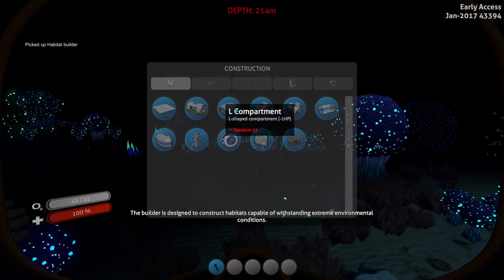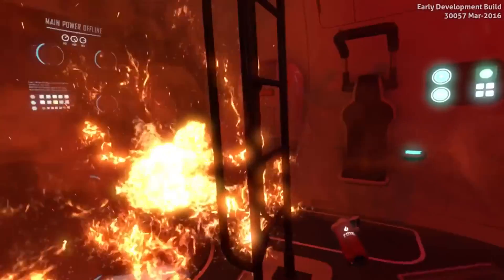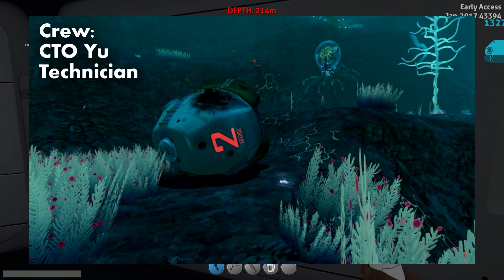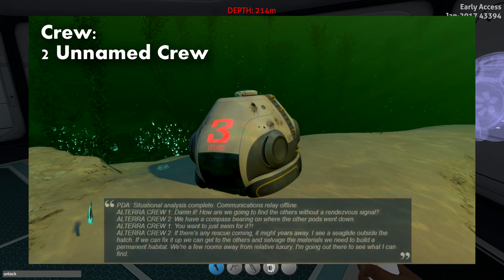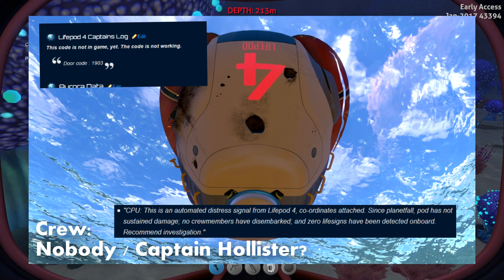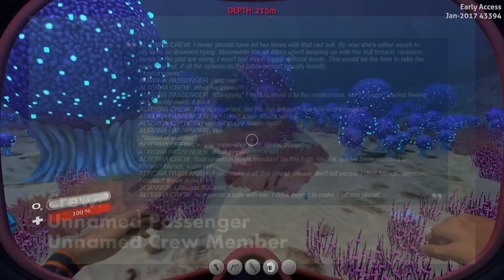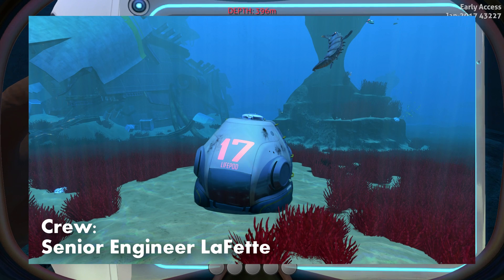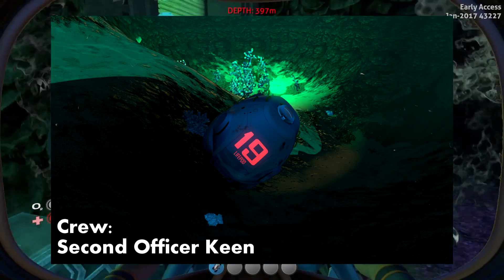What Happened After the Aurora Crashed? (EXPLAINED) | What Happened to the Rest of the Crew?!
Here it is! The LONG awaited return of Subnautica EXPLAINED! If we can hit 500 likes, i'll make another :D In this episode I try to explain in as little time as possible, what happens between the player being knocked out in his lifepod, to waking up 3 hours later, and finding out that you are the sole survivor of a huge space disaster...

♫ Music (If any):
Into the Unknown - Subnautica OST

:D

Awesomecrunch 👊